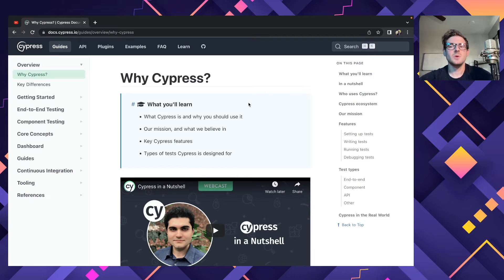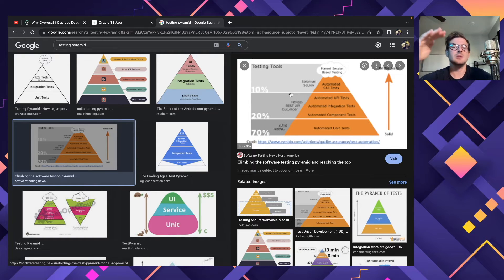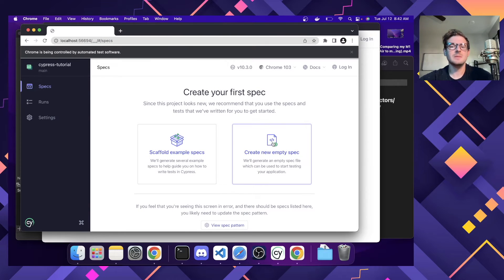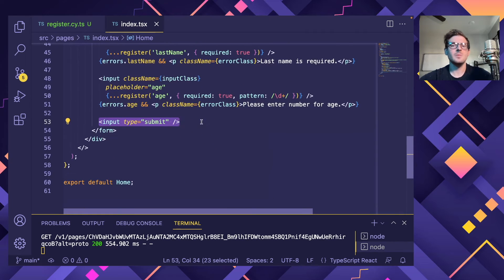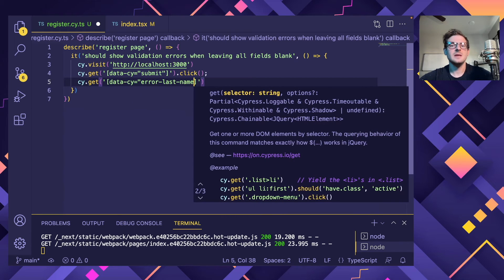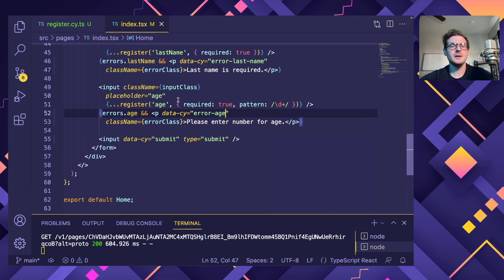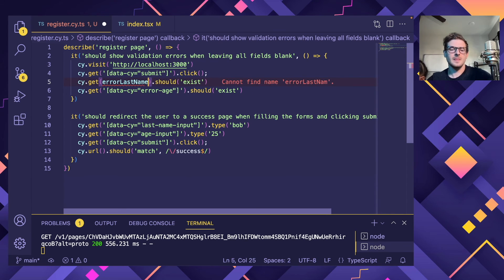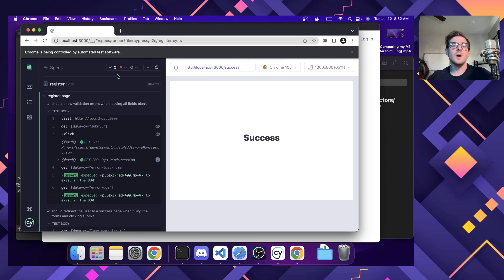How to use Cypress to write E2E Tests over a Registration Page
Showing an overview of how to write cypress tests to verify a registration form shows errors and redirects the user

00:00 talking about e2e testing
02:20 getting started with cypress